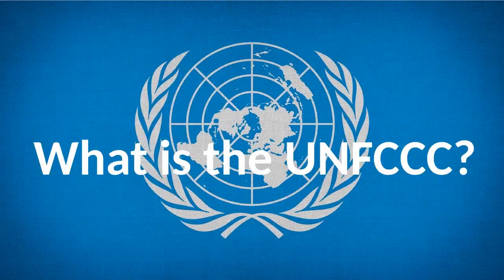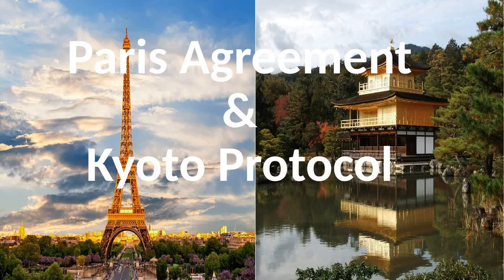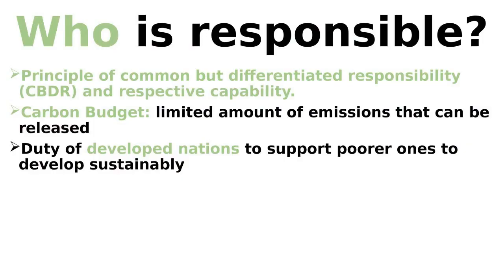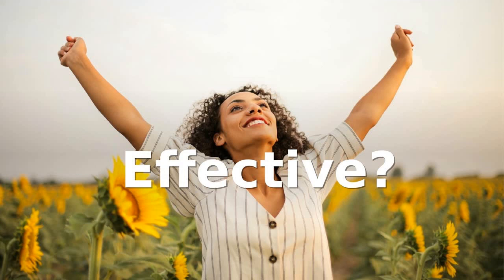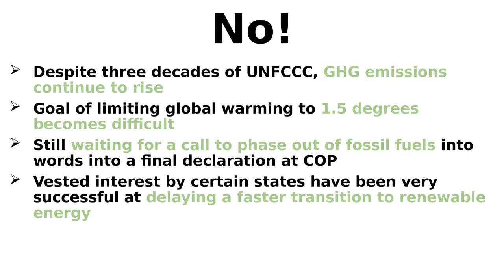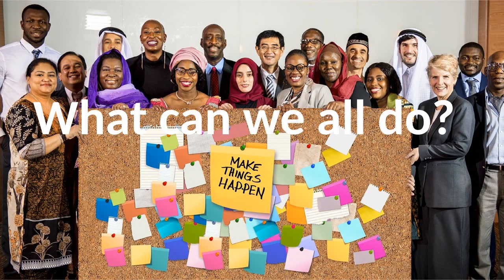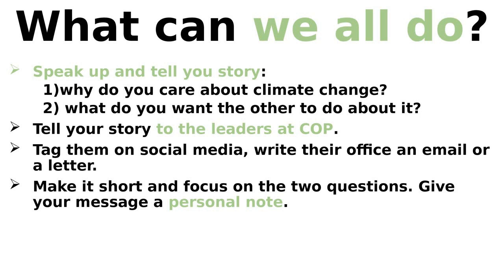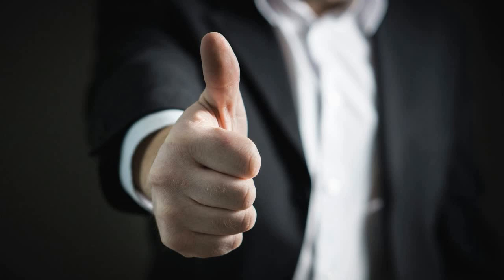Simply Explained: What is the UNFCCC?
In this short video, we will explain all you need to know about the UNFCCC, what it is, who is involved, what it aims to achieve, where it has succeeded so far, how it relates to COP and what the outlook is going forward. At the end of the video, we will give you some extra info on how we all can take easy but effective action on climate change in general, so stick with us!